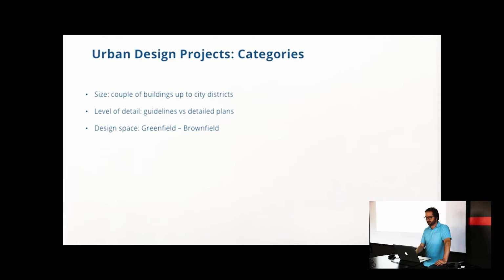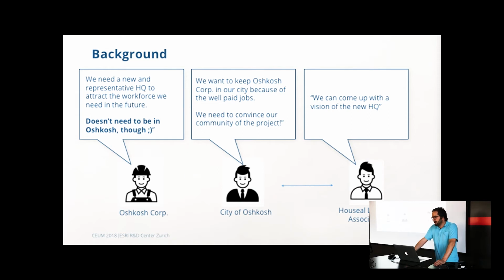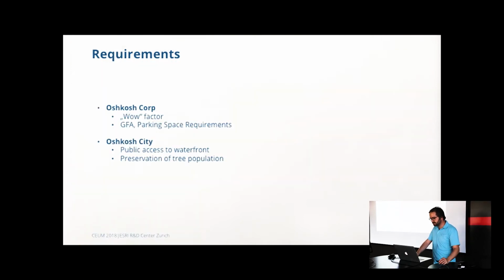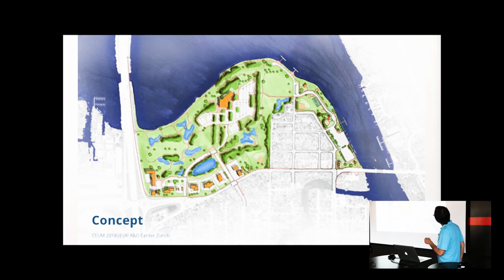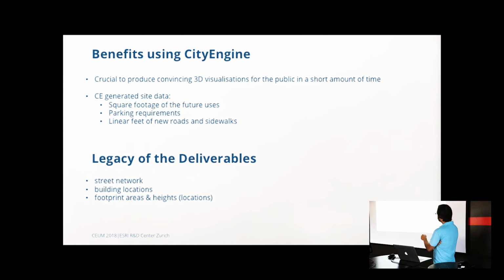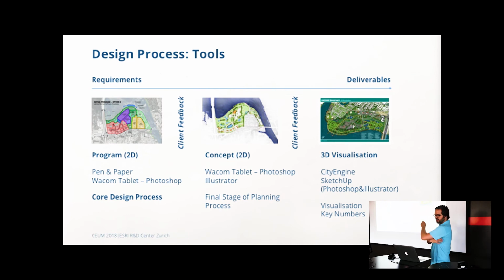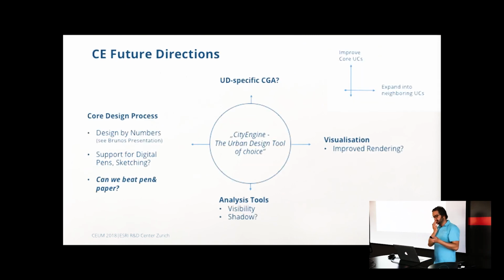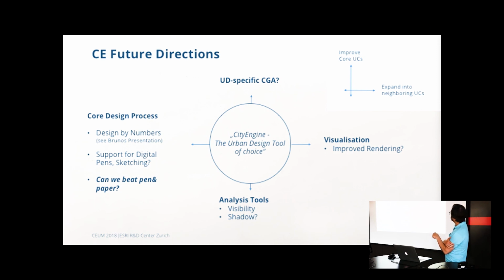CEUM2018 - Urban Design & Planning with CityEngine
Zurich, April 19 2018

These are the video recordings of the 2nd CityEngine User Meeting, organized by vrbn.

Presentation 6:
'Urban Design & Planning with CityEngine'
Christian Iten, Esri R&D Center Zurich

Big thanks go out to the sponsors, who made it all possible:
Esri Inc. | Esri R&D Center Zurich
Esri Europe
Esri Switzerland